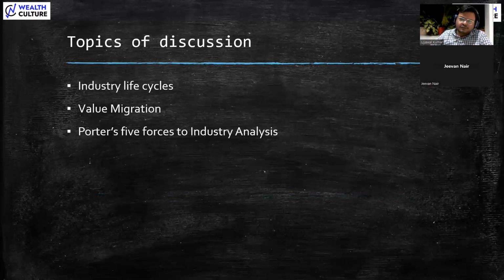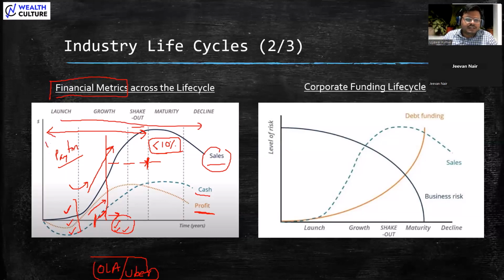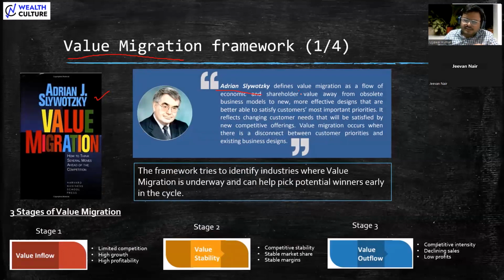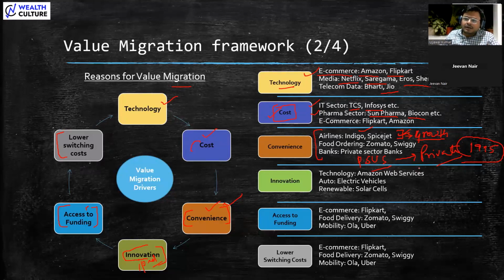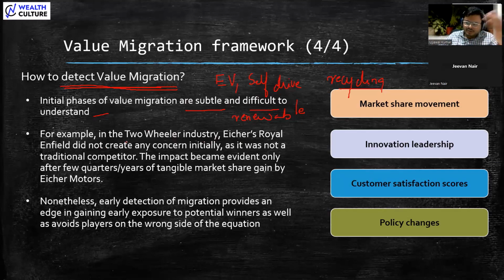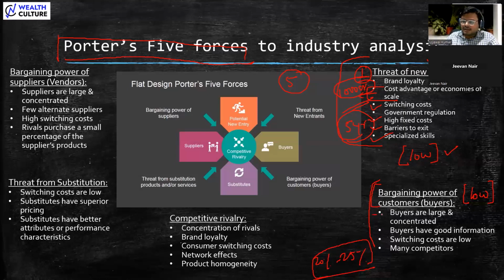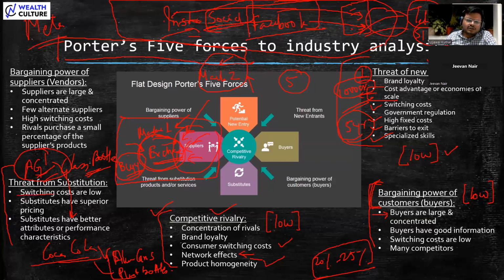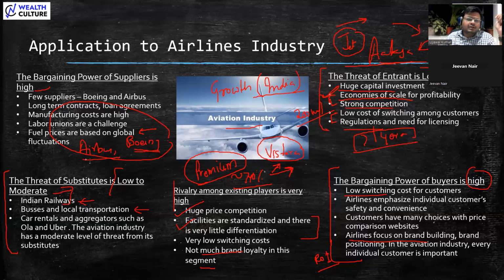How to do Industry Analysis for long term investing? | Mentorship Program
Join our 1 year long Mentorship Program where we teach investors lifelong fundamental & technical investing skills.
- One of its kind mentoring program that teaches you life changing skills related to investing
- 12 month program allows you to learn and internalize the concepts and get your trades verified by Mentors
- Mentees also get access to all our Buy/Sell calls during this period

In this video we discuss how to do detailed industry analysis for long term investing. We have covered three very important aspects related to Industry analysis in this video:
- Industry life cycle analysis
- Value Migration analysis
- Porter's five forces analysis

Use of this information is at the user's own risk. The Company and its directors, associates and employees will not be liable for any loss or liability incurred to the user due to investments made or decisions taken based on the information provided herein. The investment discussed or views expressed herein may not be suitable for all investors. The users should rely on their own research and analysis and should consult their investment advisors to determine the merit, risks and suitability of recommendation. Past performance is not a guarantee for future performance or future results. Information herein is believed to be reliable, although its accuracy and completeness cannot be guaranteed. The images used may be copyright of the company or third party.

WealthCulture is registered with SEBI under SEBI (Research Analyst) Regulations, 2014 with registration no. INH00000950.
1. Neither Research Analyst nor the entity nor his associates or relatives have any financial interest in the subject Company;
2. Neither Research Analyst nor the entity nor its associates or relatives have actual / beneficial ownership of one per cent or more securities of the subject Company, at the end of the month immediately preceding the date of publication of the research report or date of public appearance;
3. Neither Research Analyst nor the entity nor its associates or his relatives have any other material conflict of interest at the time of publication of the research report or at the time of public appearance.
1. The Research Entity and its associates have not received compensation from the subject company in the past twelve months.
2. The subject company is not or was not a client during the twelve months preceding the date of recommendation.